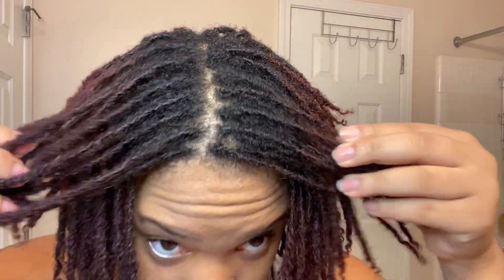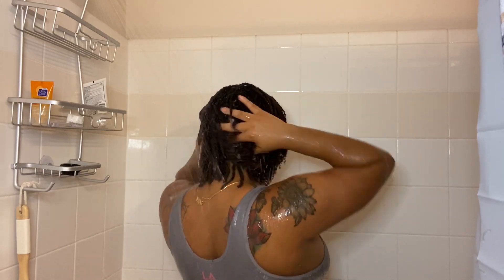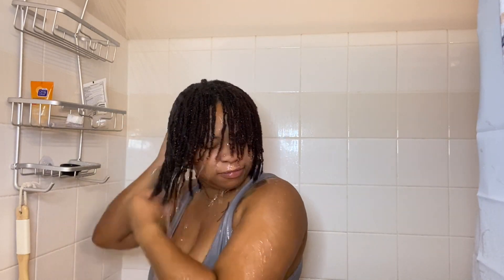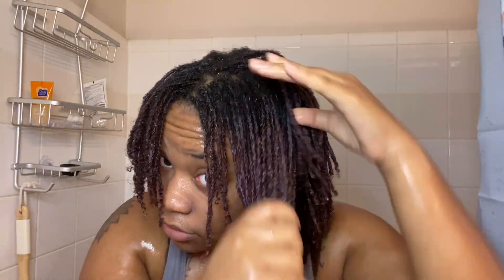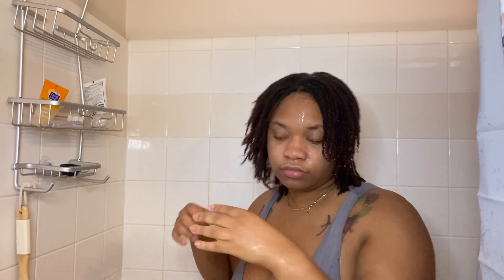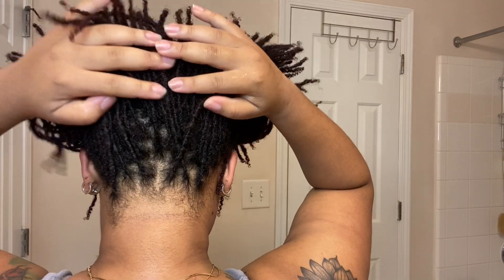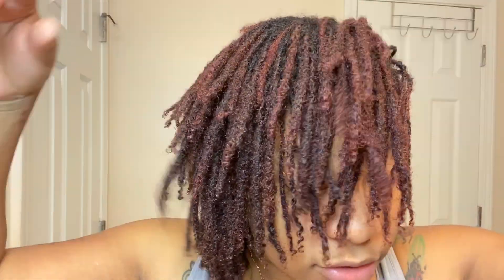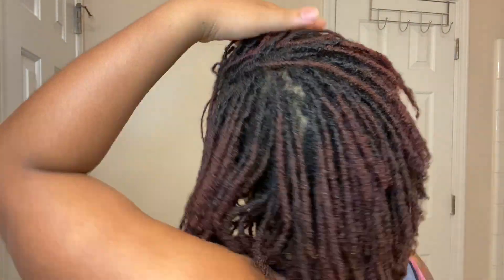Loc Wash Day & Moisture Routine | Microlocs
Wassup Loc Lovers,

 This is a video of my updated loc wash day and moisture routine! I wash my hair approximately every two weeks since I am currently interlocked. I don’t use conditioner all the time, however when I want my hair to feel more moisturized, this is the routine that I typically do!

I did not oil my scalp on camera because I had somewhere to be, but I typically follow up my wash day with oiling my scalp. Also, I did speed this video up twice so it wouldn't be super long. I have the products I used listed below.

Products Used:
Taliah Wajjid Black Earth Stimulating Cleanser
Aussie Miracle Moist Shampoo
Aussie Miracle Moist Conditioner
Aussie Hair Insurance Leave in Conditioner Spray
Taliah Wajjid Protective Mist Bodifier
Rose Water